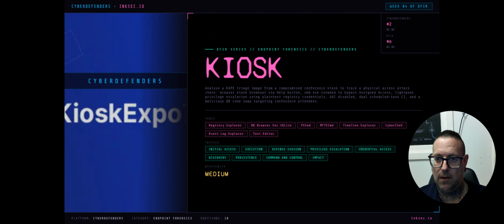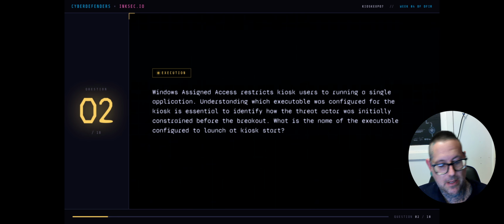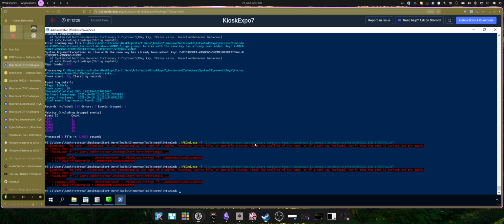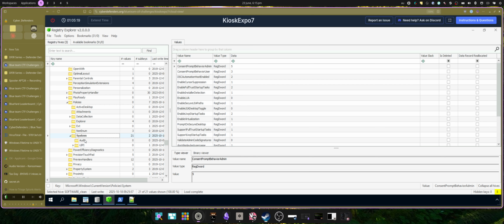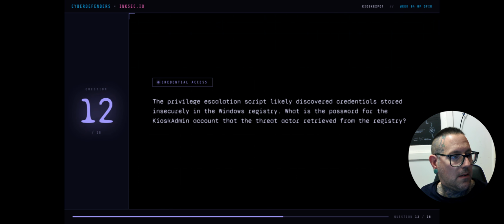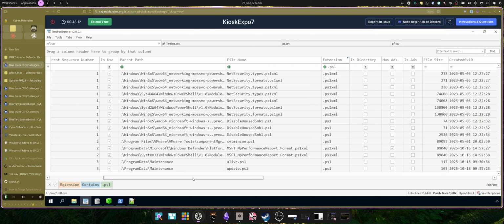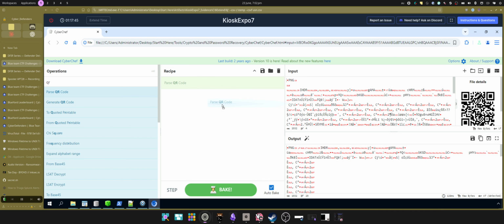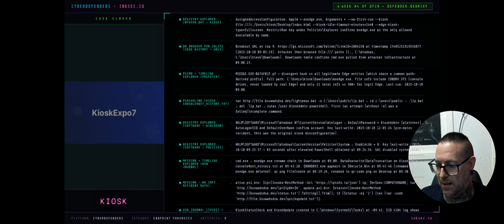KioskExpo7 | Kiosk Breakout & Privilege Escalation | CyberDefenders DFIR Lab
Title
Description
Walkthrough of the KioskExpo7 lab on CyberDefenders — DFIR investigation into a compromised self-registration kiosk at a security conference. Edge kiosk breakout via the Help button, RestrictRun bypass, UAC disable, scheduled task persistence, and a phishing QR code swap. KAPE triage analysis across MFT, USN Journal, registry hives, Edge history, and PowerShell logs.

00:00 Intro
02:05 Lab setup
04:17 Q1 - Help Button Breakout URL
06:41 Q2 - Kiosk Executable
08:15 Q3 - Kiosk Command-Line Arguments
10:01 Q4 - Downloaded File
11:27 Q5 - Disguised Execution Time
16:35 Q6 - Enumeration Script URL
18:14 Q7 - runas Command
19:10 Q8 - Elevated PowerShell Time
21:10 Q9 - UAC Registry Value
22:41 Q10 - History Overwrite Time
26:51 Q11 - Recycle Bin Filename
29:44 Q12 - KioskAdmin Password
31:45 Q13 - Beacon IP Lookup API
35:20 Q14 - Persistence Script Folder
37:20 Q15 - Scheduled Task Names
38:25 Q16 - C2 Staged Payload File
39:50 Q17 - Replacement QR Code
43:12 Q18 - Phishing URL
46:27 Summary of KioskExpo7 Lab

Tools: KAPE · MFTECmd · PECmd · Registry Explorer · DB Browser for SQLite · Timeline Explorer · CyberChef
Key IOCs:

C2: hxxp[://]file[.]bsxwwdsdsa[.]dev/lightpeas[.]bat

Phishing: hxxps[://]registerr[.]wowzaconf[.]dev/register[.]php

IP API: hxxps[://]ipinfo[.]io/json
🔗 Connect:

— blue team portfolio and writeups